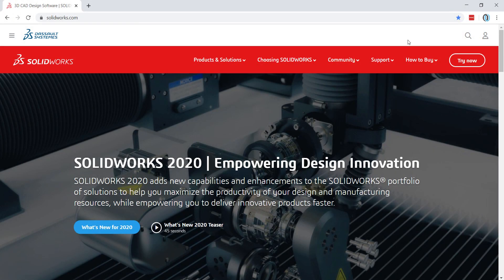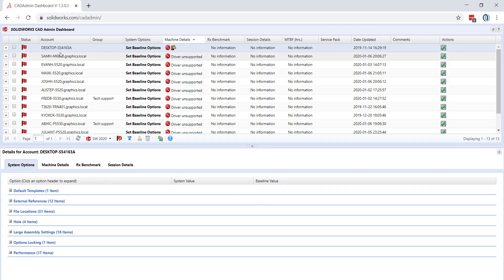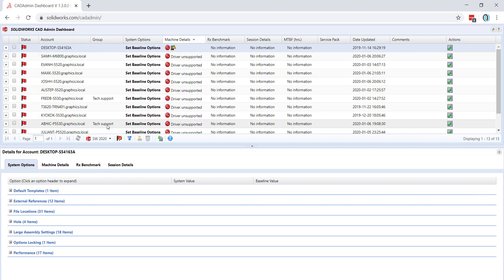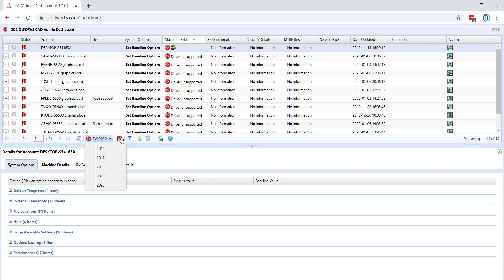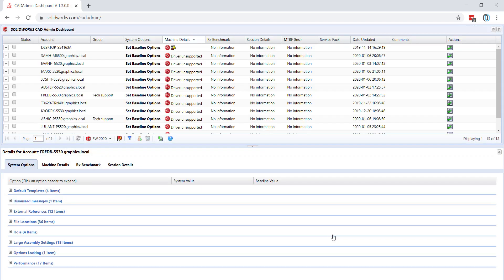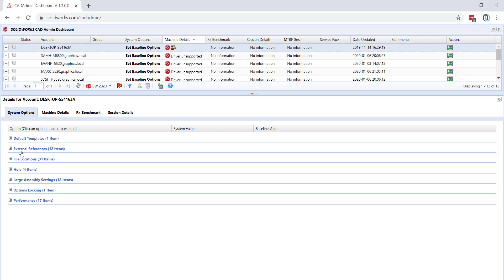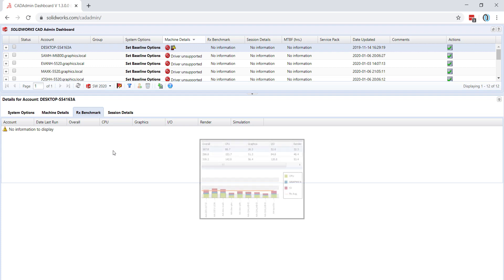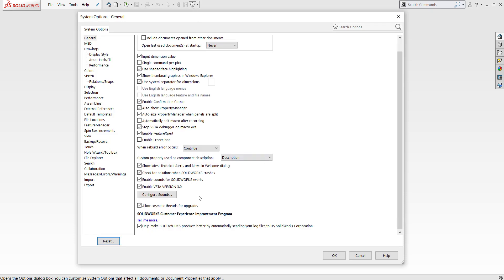SOLIDWORKS Tech Tip: Navigate Your CAD Admin Dashboard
When on active subscription, access and customize your CAD Admin Dashboard. Found in the SOLIDWORKS Customer Portal under References, there's a lot you can do in the dashboard. Join accounts, manage or delete groups, filter results, export data, view sessions per day, and much more.